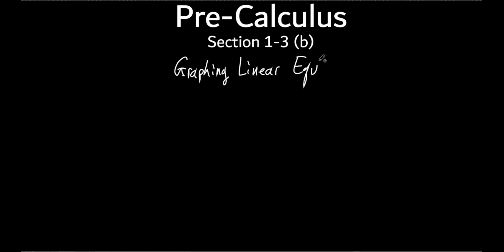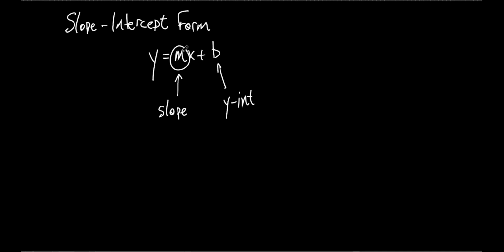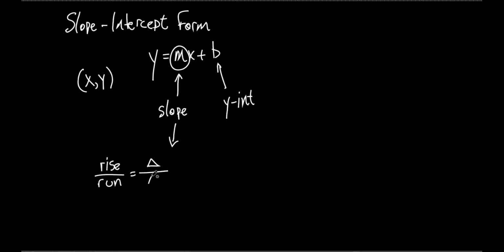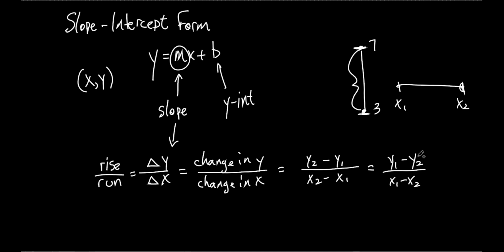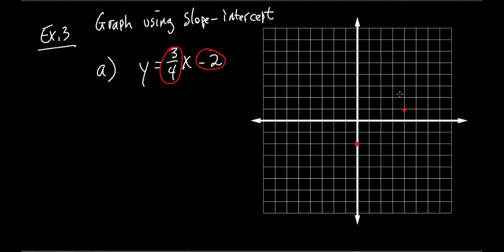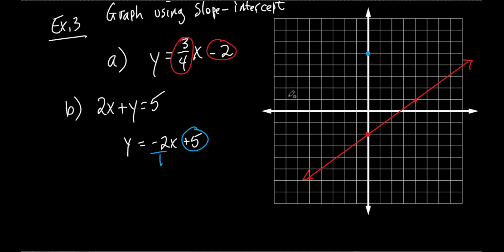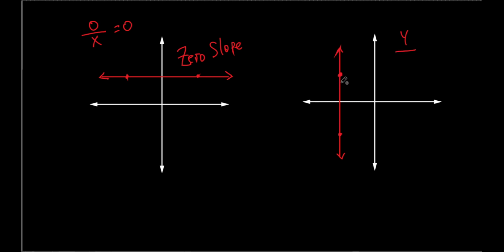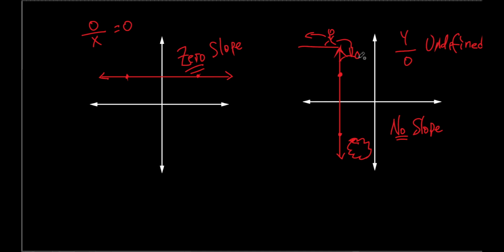Pre-Calculus Section 1-3(b) "Graphing Linear Equations"